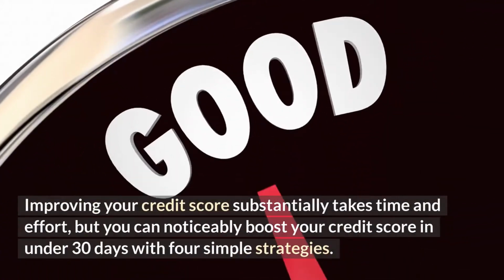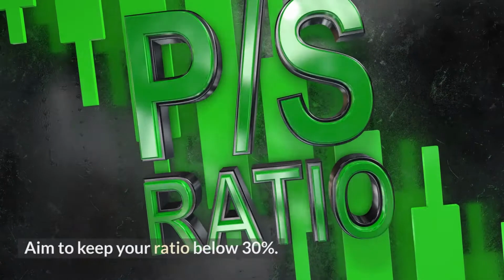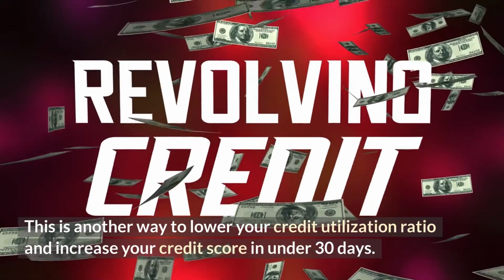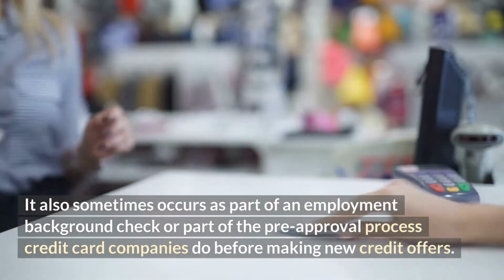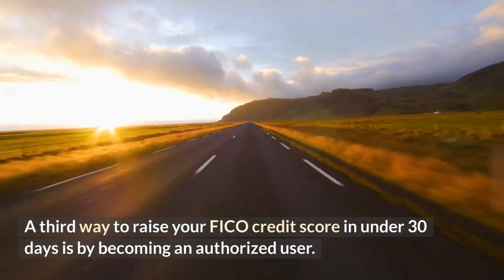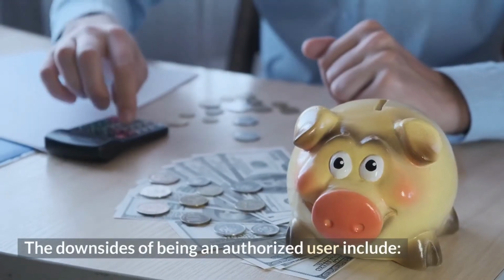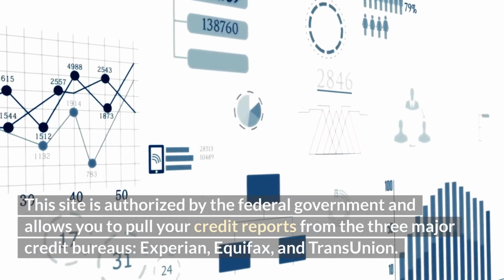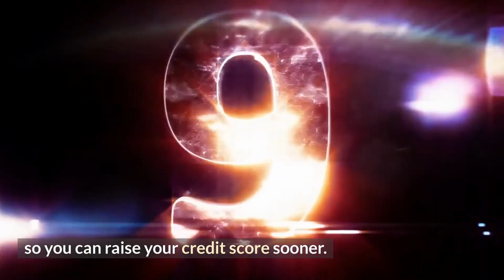Boost Credit Score in 30 Days - 4 Easy Steps Everyone Can Follow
Boosting your credit score isn't as challenging as it first seems. Following a few practices can greatly increase your credit score starting in just 30 days.